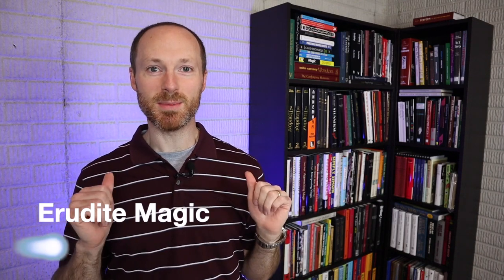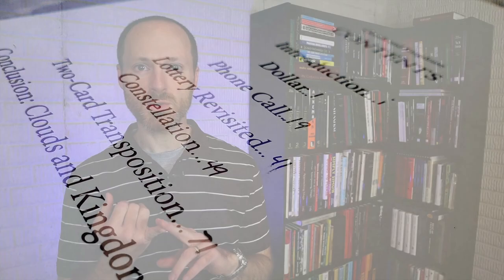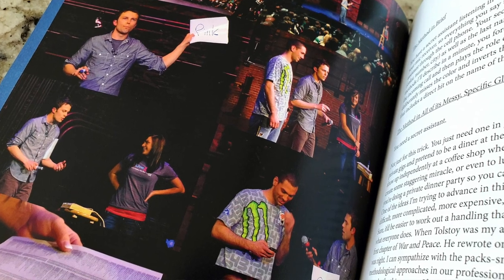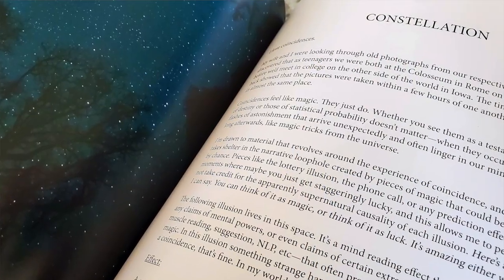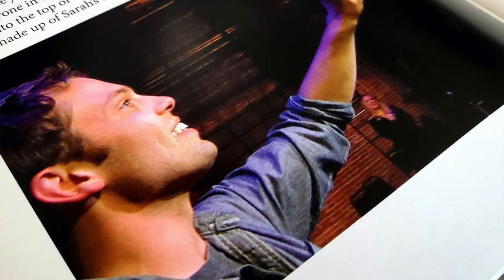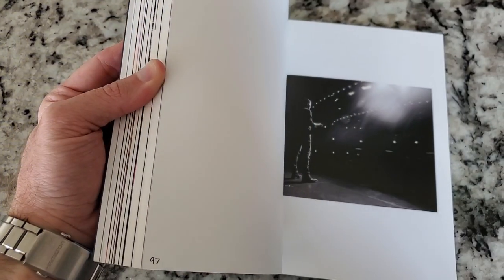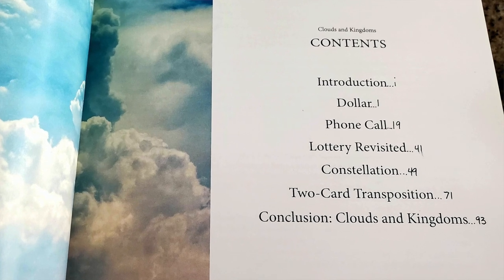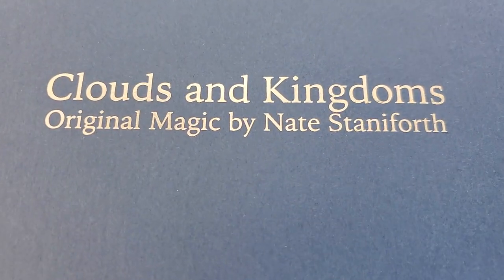Clouds & Kingdoms by Nate Staniforth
Erudite Magic reviews Nate Staniforth's book, Clouds and Kingdoms. This costs more than $100 (retail), so you want to be sure you understand what you're getting, if it's written for you, and if you're going to derive value from its contents. We'll cover all this and more in the review!

CLARIFICATION: in the original video discussion, I insinuated Nate had taken a Barry Richardson principle without permission. That was unfair and incorrect. With regard to the Richardson gimmick, Nate has added an extra "something" that makes it possible to produce *any outcome you want*. This takes it above and beyond the Richardson original, which offered only limited choices for your outcome, and certainly not one that could benefit the performer in the way Nate's gimmick does. Nate's idea is a major improvement and deserves to be considered an independent achievement, built on the shoulders of giants, as is common with so many moves, sleights, and ideas in magic. Any implied theft was not my intent, and I therefore edited the video to remove that discussion so future viewers will not be confused. Thanks to all for your understanding, and especially to Nate Staniforth for his graciousness and patience.

Intro - 0:00
The Good - 1:35
The Not-so-good - 6:14
Is this book for you? - 10:12
Conclusion - 14:26